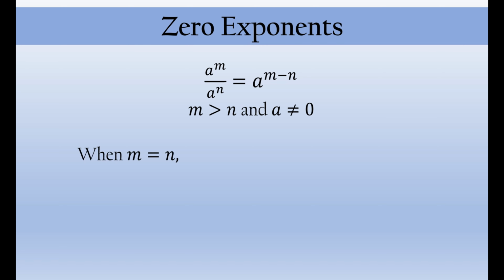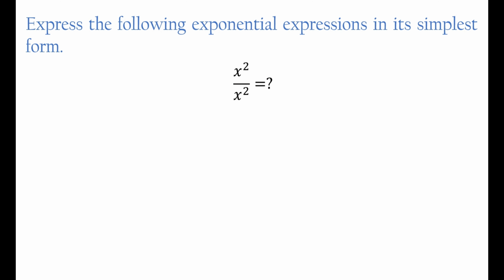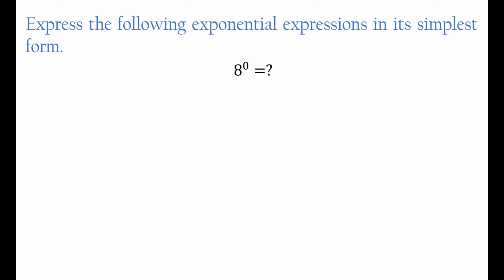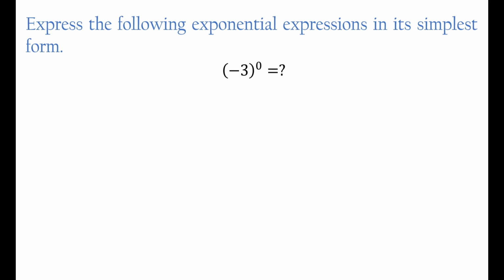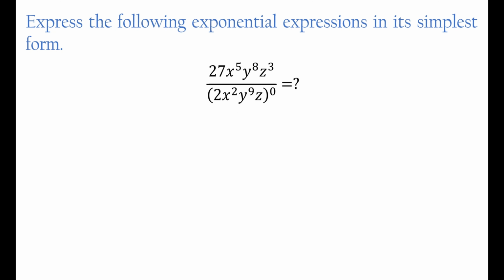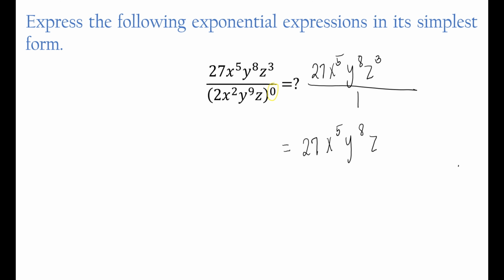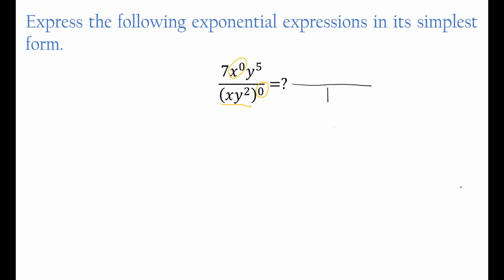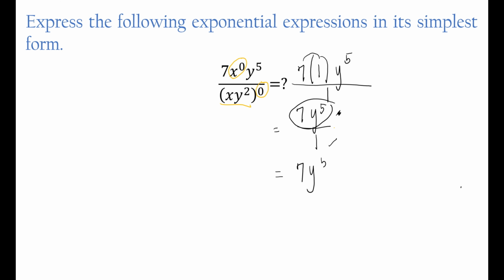Zero Exponents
Gusto mo 'yon, 'di ba?
Oo, gusto mo 'yon!

Enjoy learning!